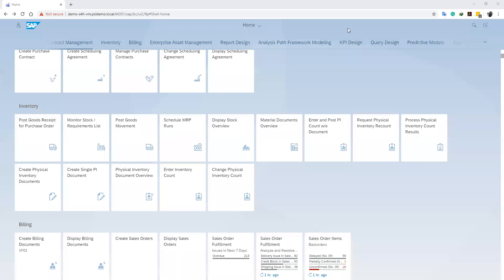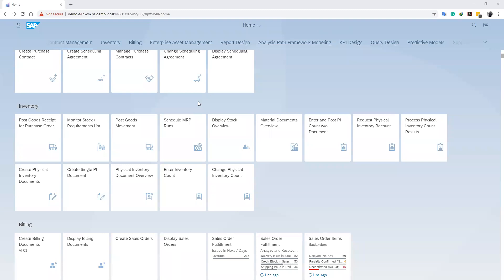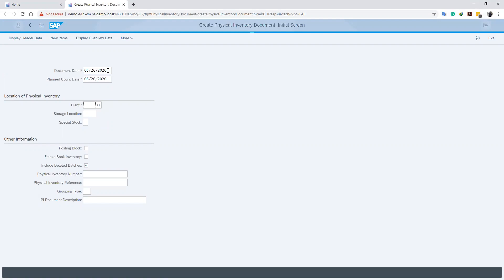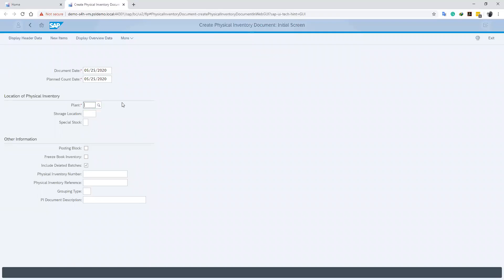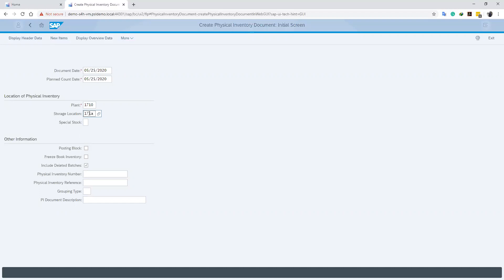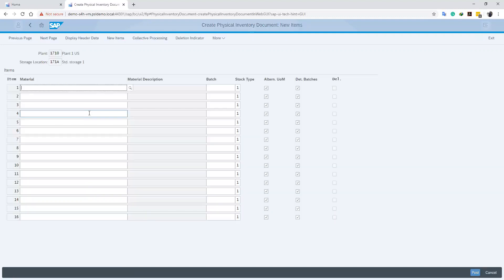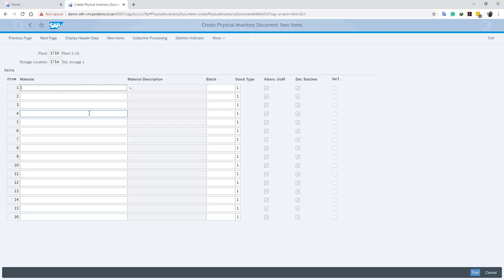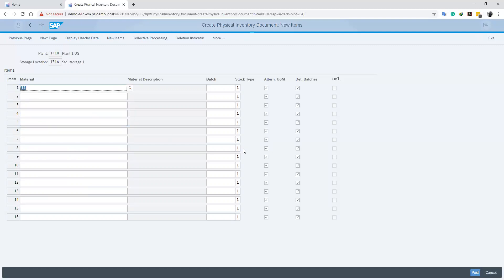SAP S/4HANA Create Physical Inventory Document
Learn how to take record of the book quantity and value of all your inventory in a single step.